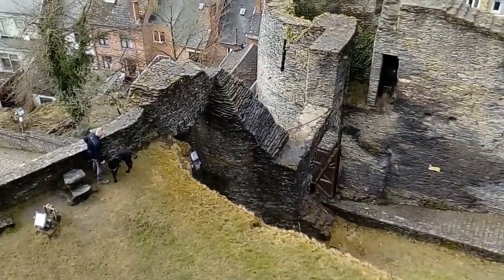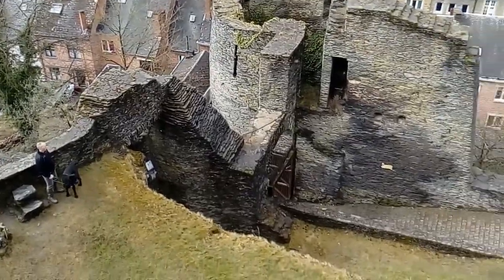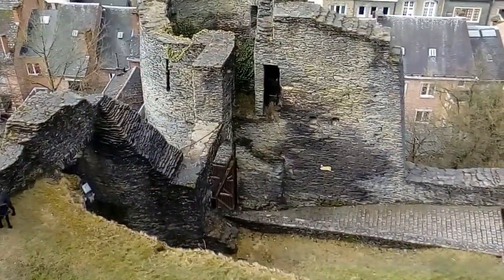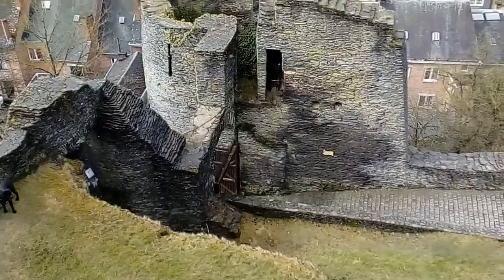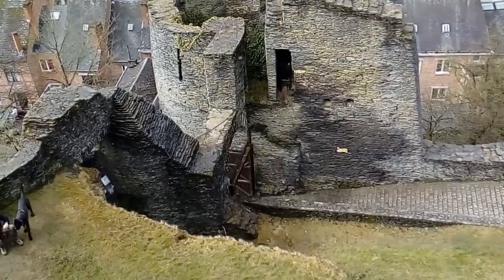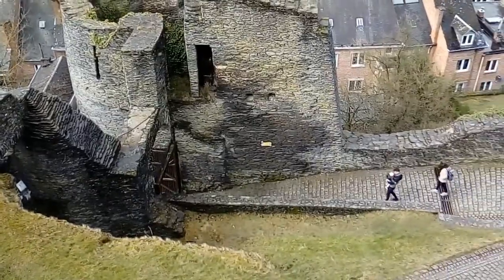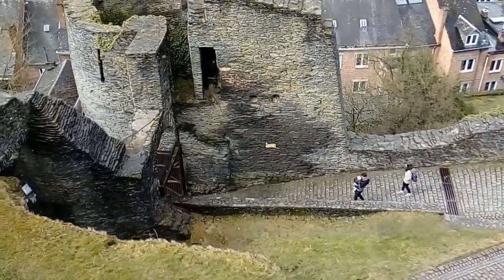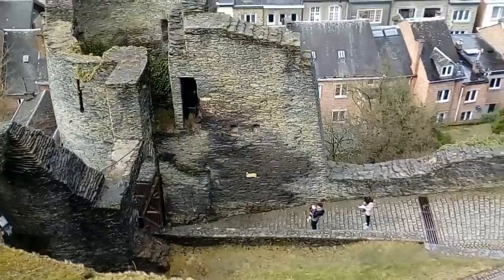La Roche castle - main entrance (1)